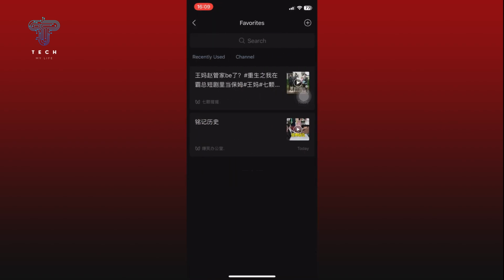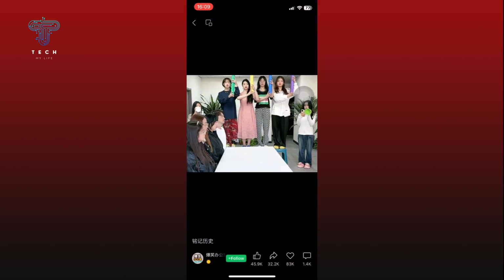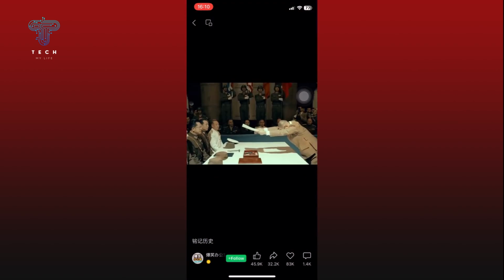How To See Your Favorites On WeChat? 2024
First, open the WeChat app. Tap on the "Me" option at the bottom right corner of your screen. Here, you will see the "Favorites" option—tap on it. In the Favorites section, you can see all the WeChat videos and other items that you have added to your favorites. To view a specific video, simply scroll through the list, select the video you want to see, and tap on it to open.

And that’s how you can see your favorites on WeChat.